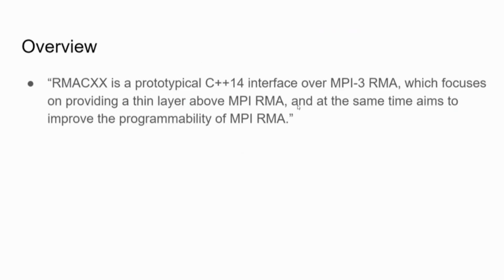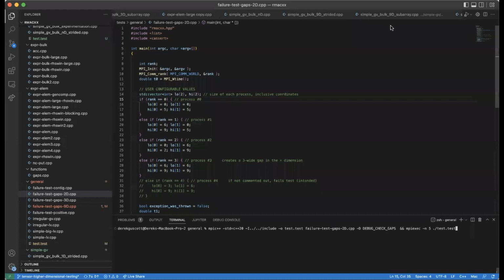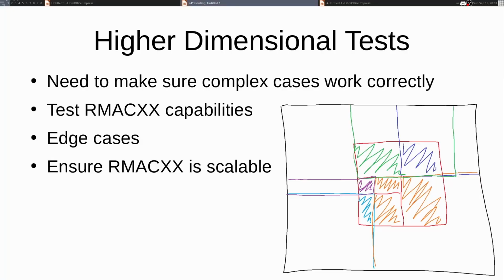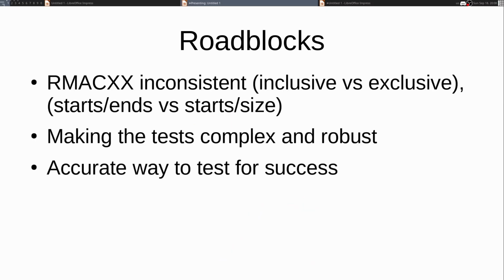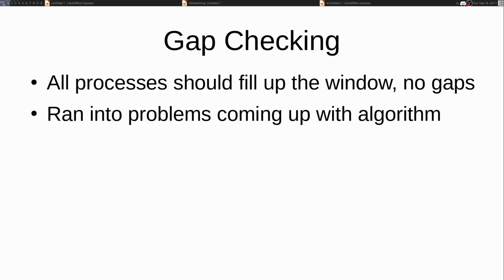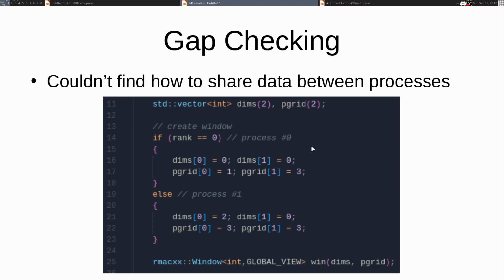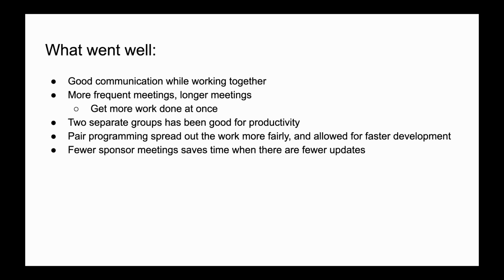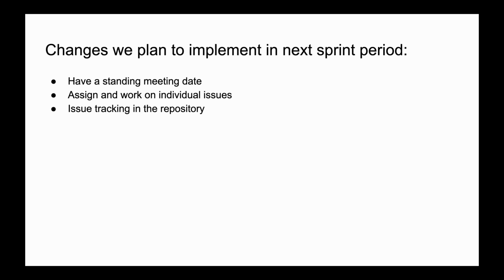Team Tensor Fall-Sprint1 Sprint Summary Video